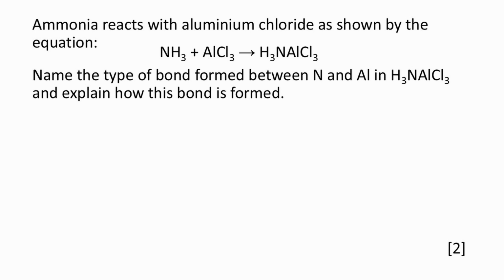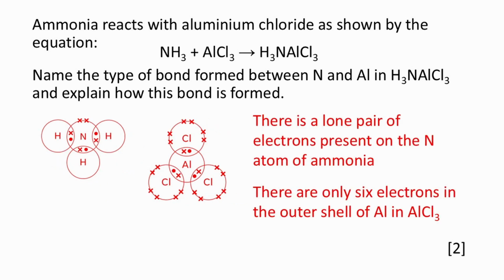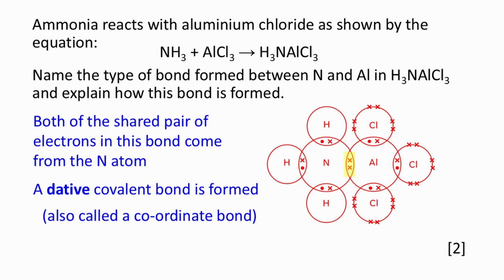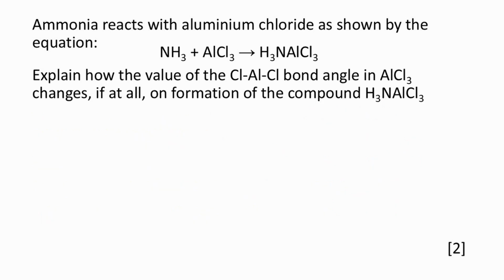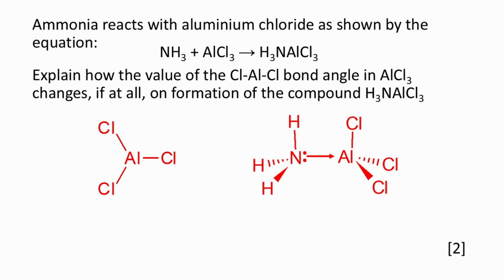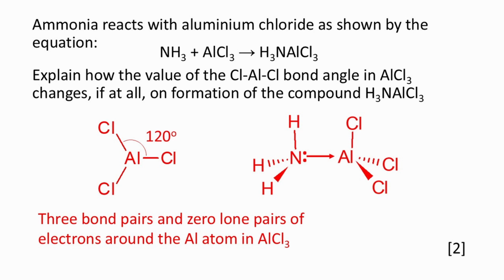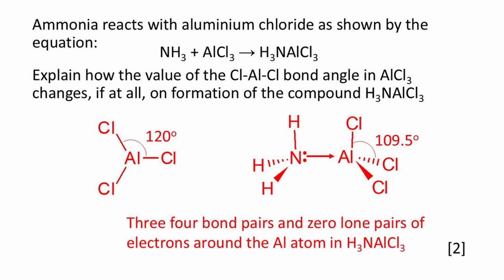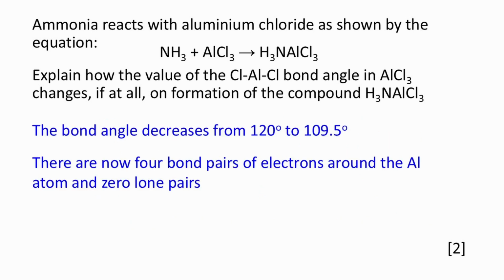Dative covalent bonding and bond angles - A-level chemistry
Dative covalent bonding and bond angles

This video tackles a classic A-Level Chemistry question involving dative covalent bonding. We explore how it forms between ammonia (NH₃) and aluminum chloride (AlCl₃), and analyze the resulting changes in bond angles.

Get ready to:
- Understand the concept of dative covalent bonding
- Witness the formation of the NH₄⁺ ion
- Analyze the change in bond angles for both molecules
- Master the key skills needed to tackle similar A-Level questions

Source: AQA A-Level Chemistry Year 1, Paper 1 2016, Questions 7.2 and 7.3